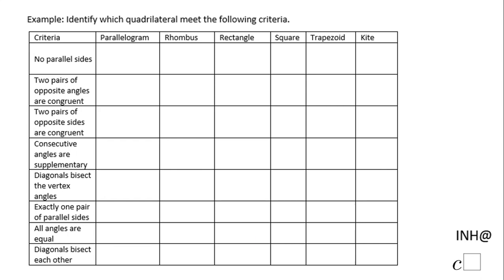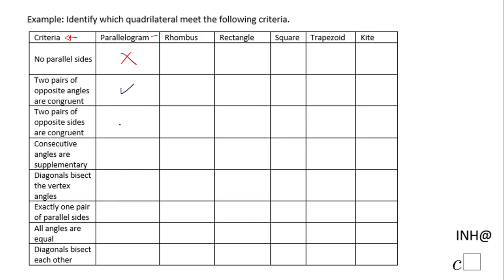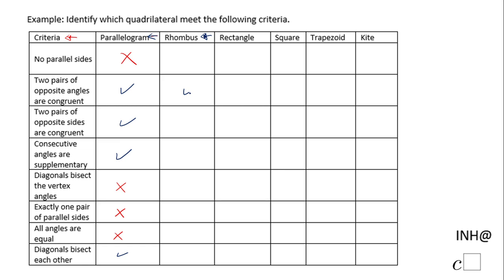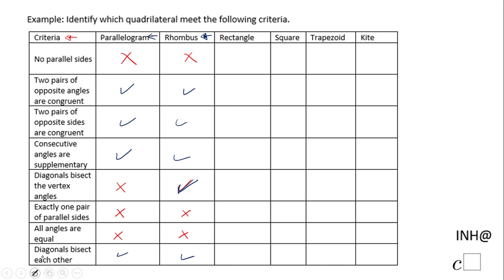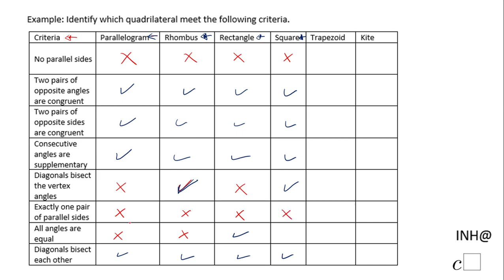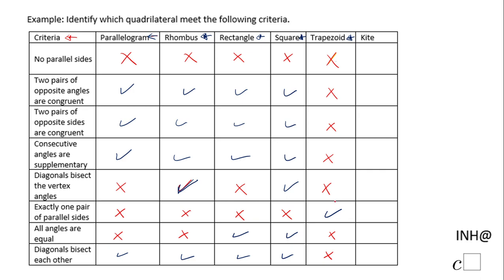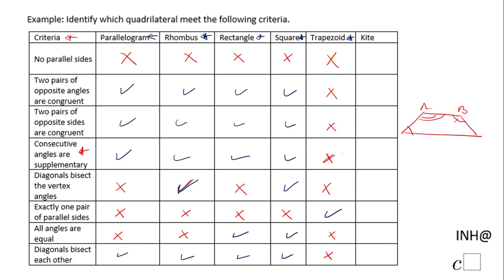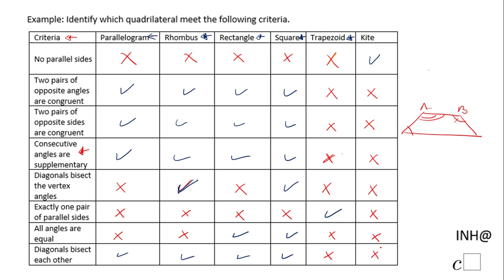INH: Quadrilaterals: Miscellaneous #16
This is a summary of some properties of special quadrilaterals such as parallelogram, rectangle, square, rhombus, trapezoid, and kite.